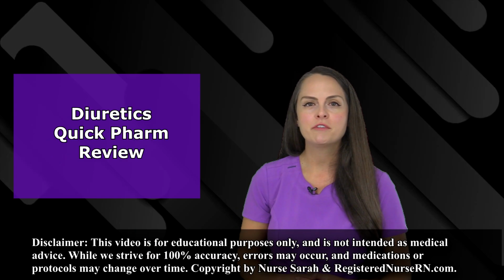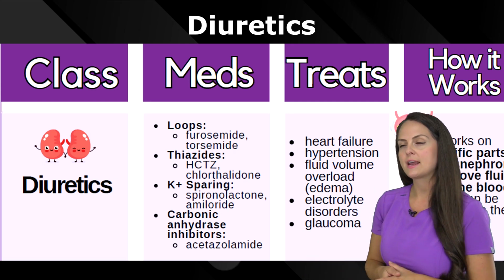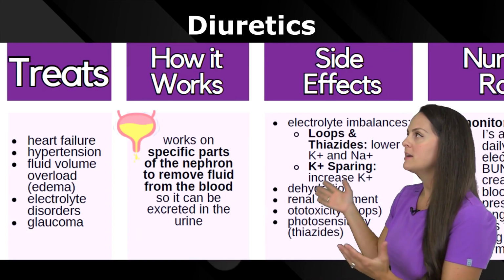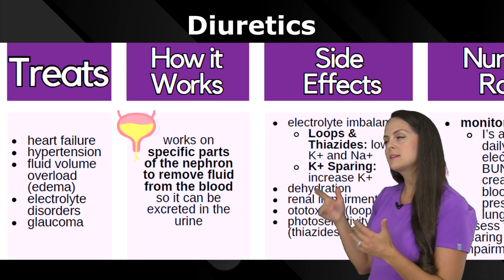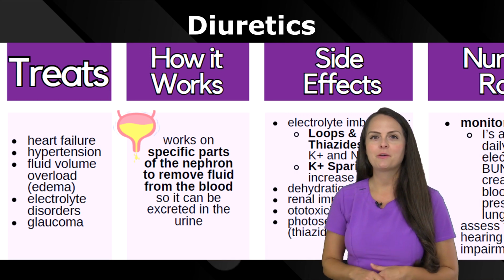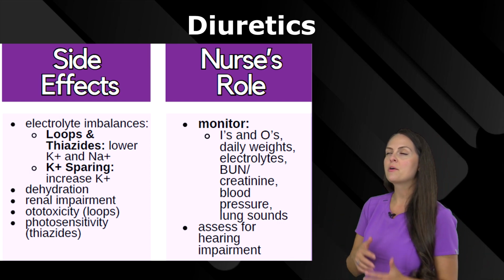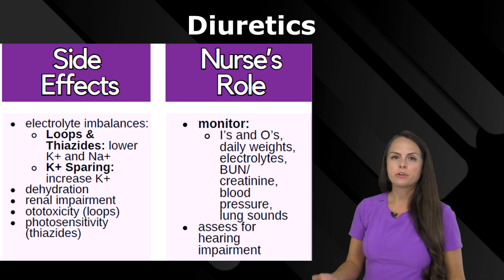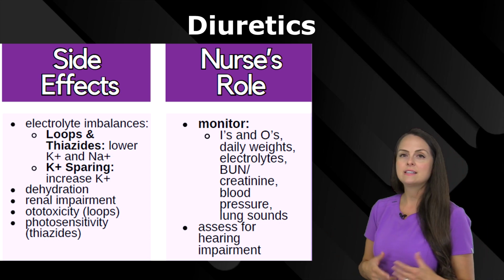Diuretics Nursing Pharmacology Quick NCLEX Review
Diuretics nursing pharmacology quick NCLEX review in 3 minutes for nursing school students, nurses, pharmacology, and more.

Diuretics are useful in treating conditions such as heart failure, hypertension, fluid volume overload, electrolyte disorders, and glaucoma.

There are different types of diuretics such as loop diuretics, thiazides, postassium sparing, and carbonic anhydrase inhibitors.